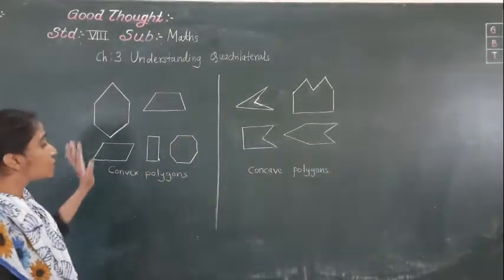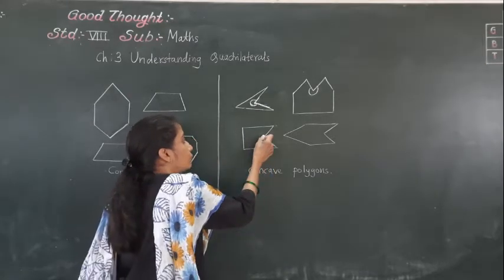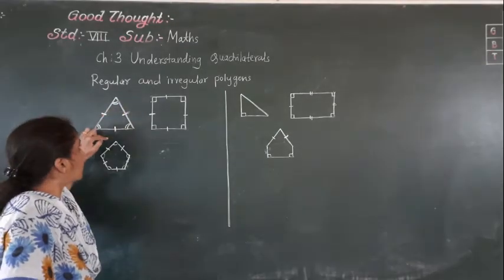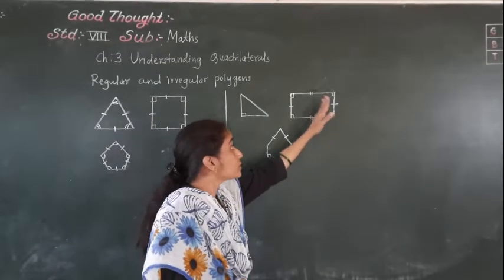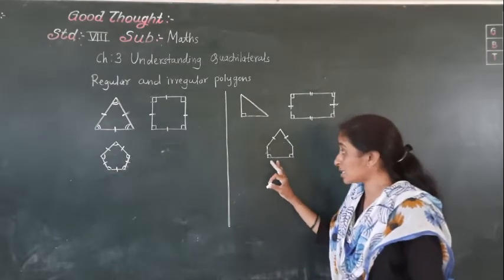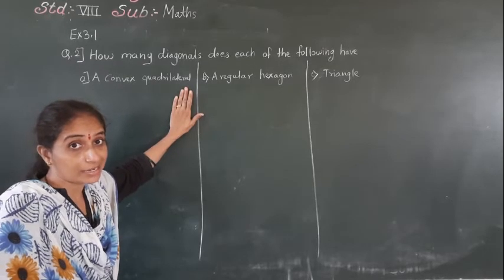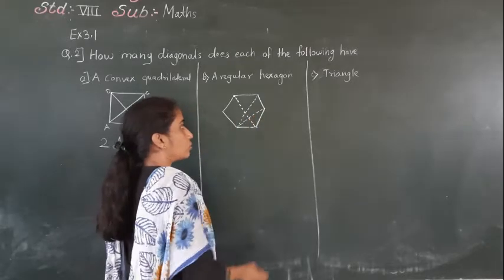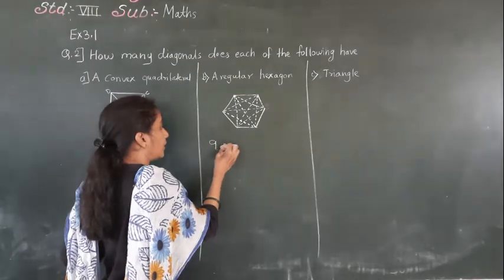CLASS - VIII - MATHS - EX 3.1 (PART 1)